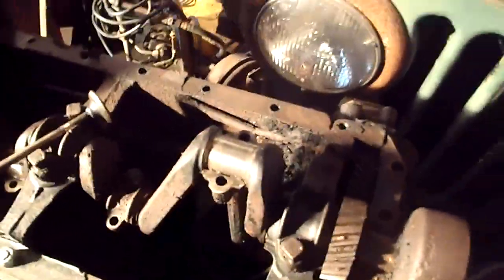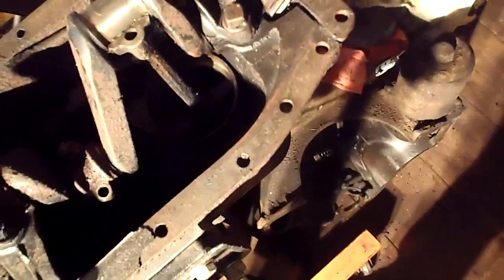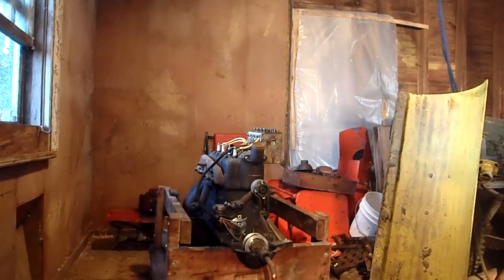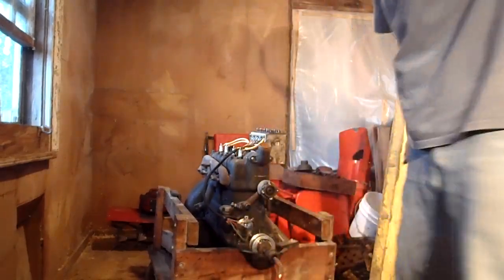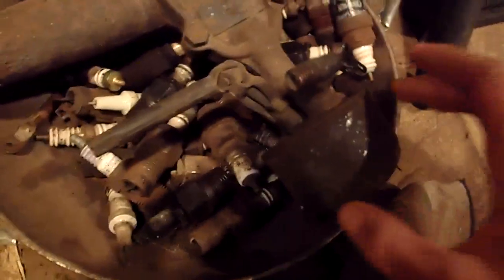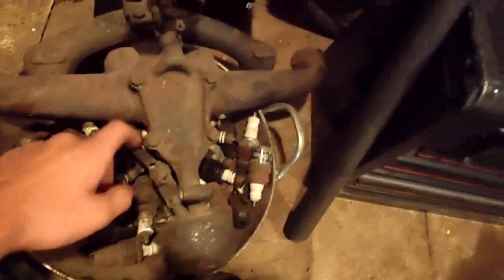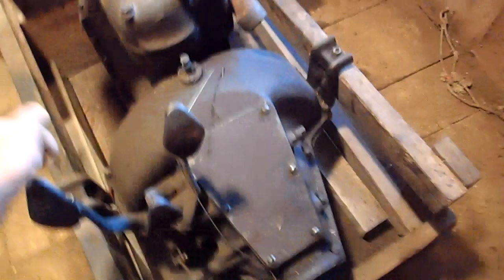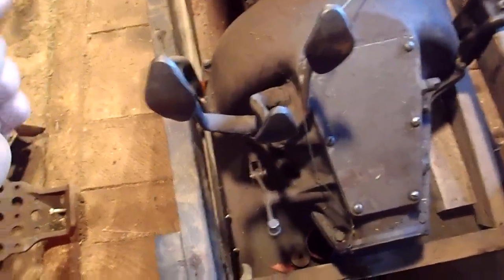An update on the Model T project